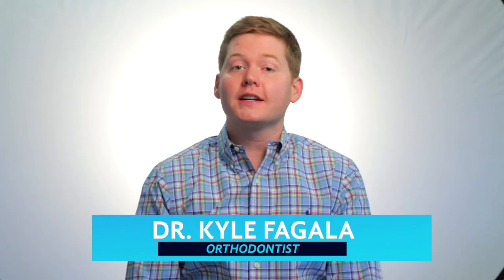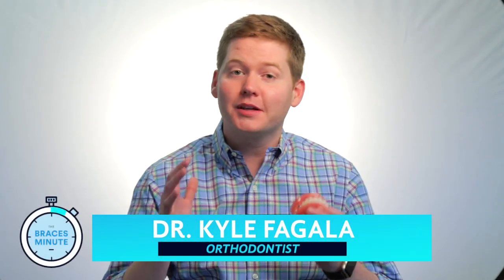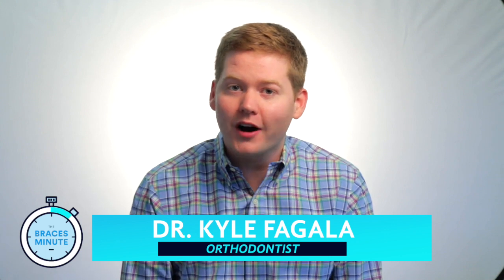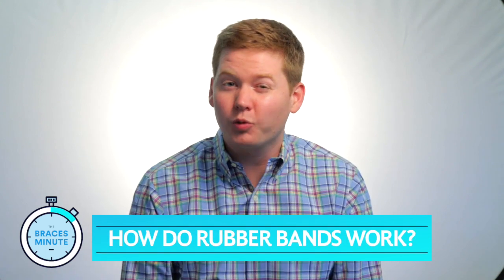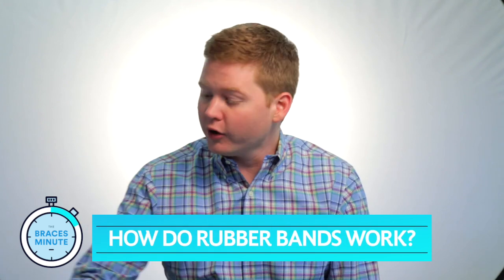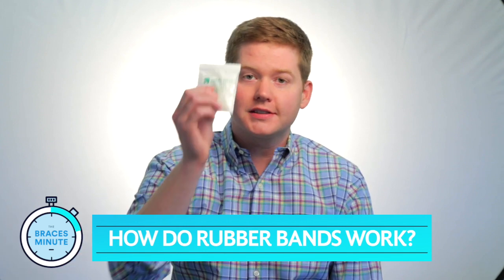How Do Rubber Bands Work? | The Braces Minute | Episode 22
Welcome to The Braces Minute, where Orthodontist Dr. Kyle Fagala answers your questions about Braces, Invisalign, and Orthodontics in just 60 seconds.

Got a question about Braces?
Drop it in the comments section and I'll do my best to answer it ASAP. I might even include your question in a future episode. Thanks!

Show Dr. Kyle and Saddle Creek Orthodontics some love!